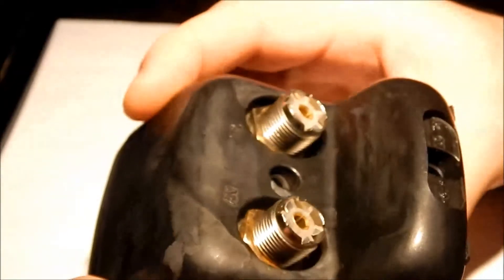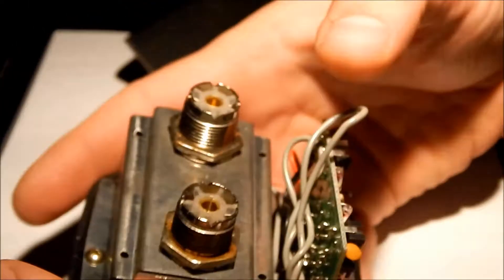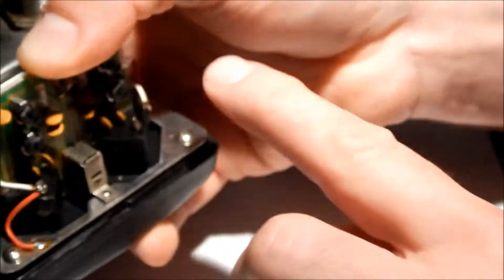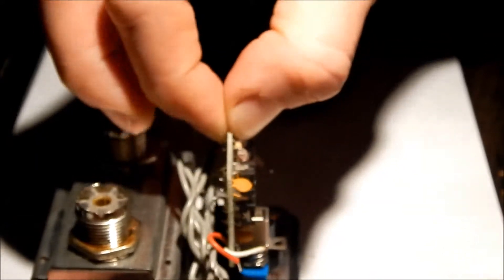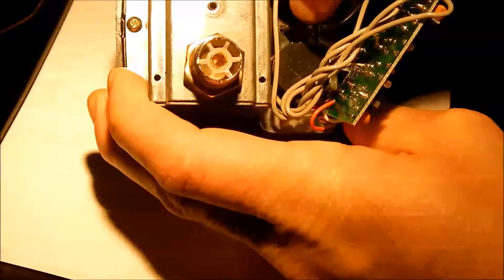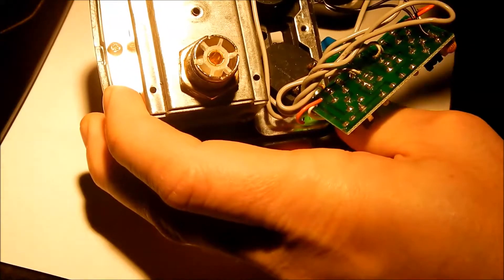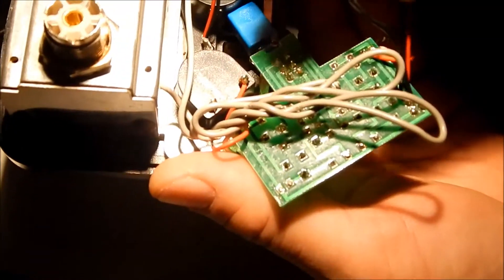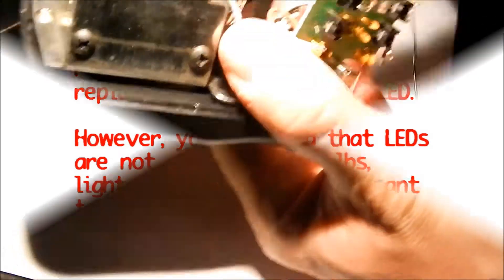VSWR SWR meter bulb replacement - change ( low end models of the following makes: Avair Maas Comet )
Bulb replacement in Avair AV-20